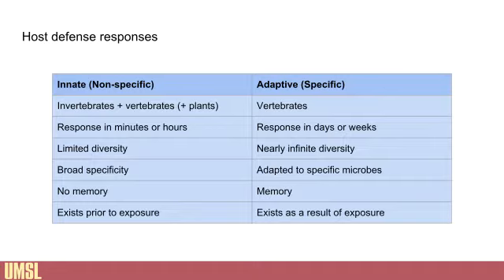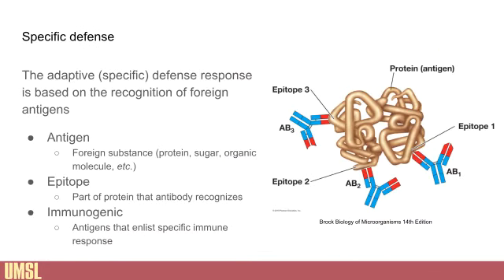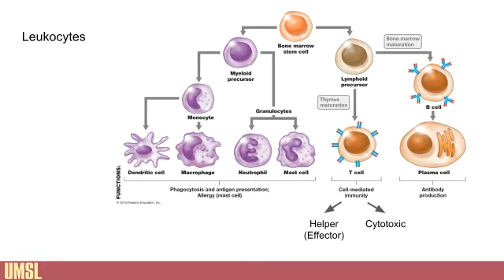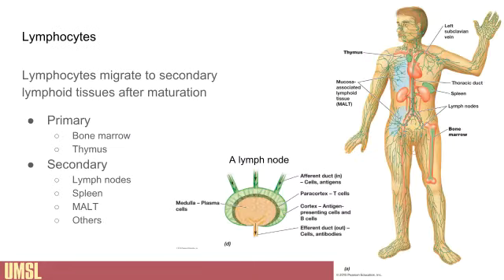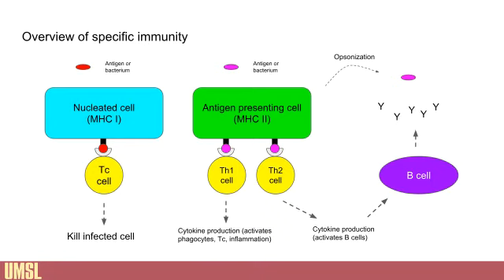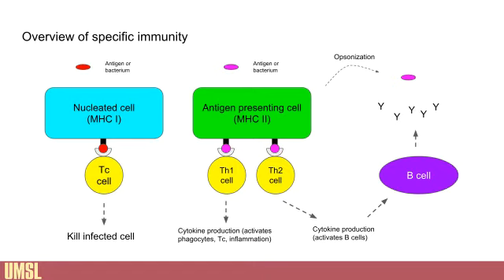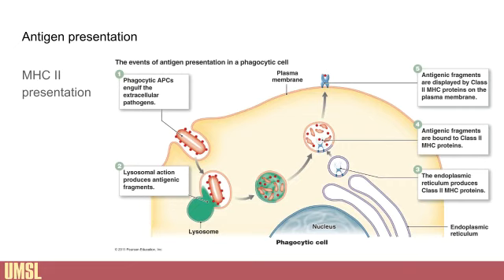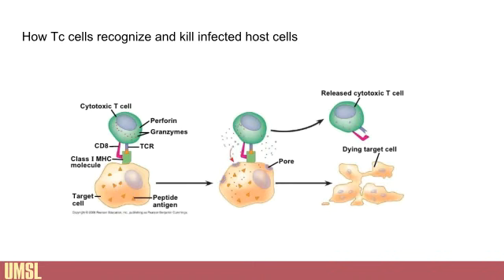BIOL4550 Lecture 5 FS18